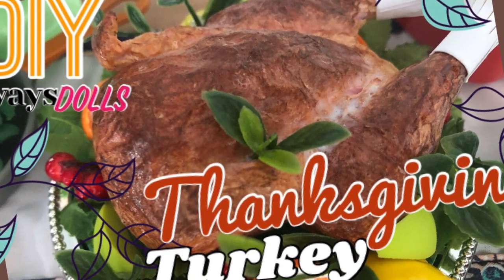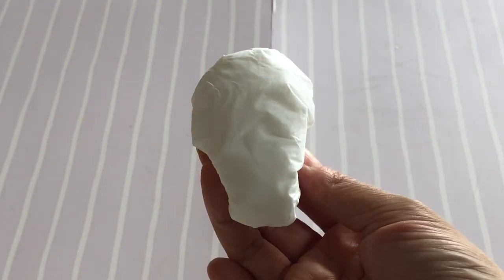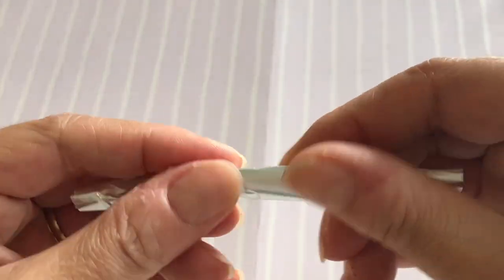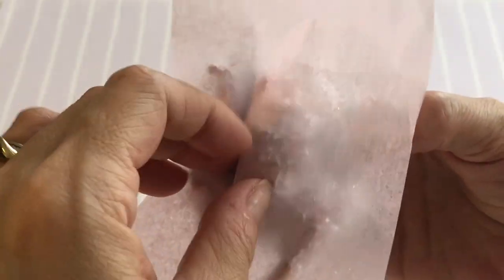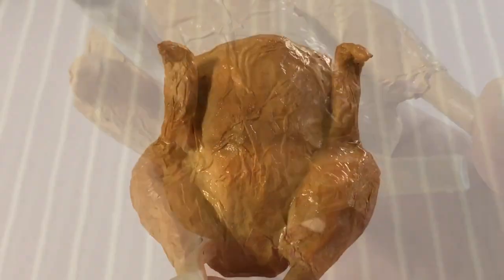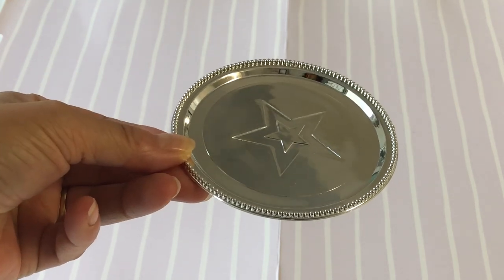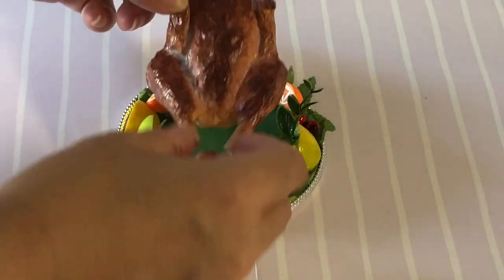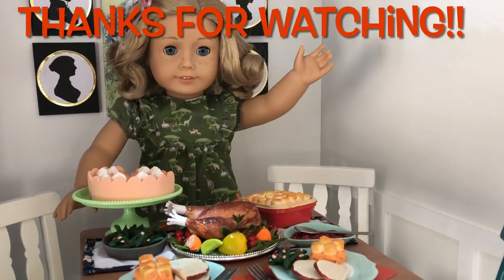DIY - American Girl -Thanksgiving Turkey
Hi and welcome to Always Dolls. Today we share with you how to make a Thanksgiving turkey for your American Girl dolls, that doesn’t use clay. This simple DIY was fun to make, and best of all, used easily available household materials and scraps from our crafting stash.